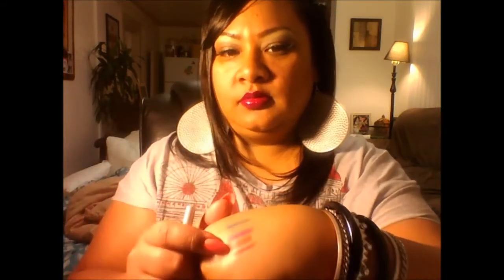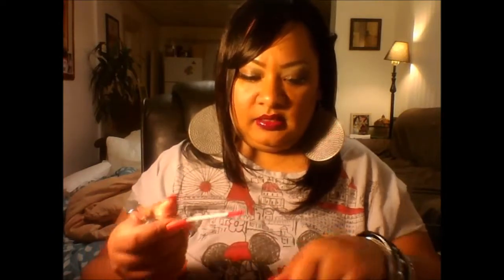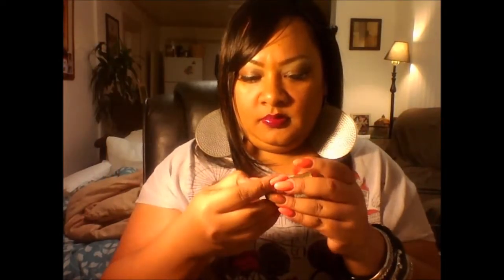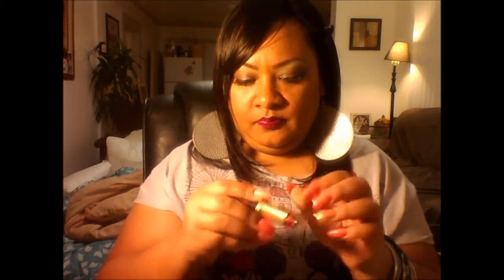Here goes another one.......haul time!!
Jordana cosmetics, sinful colors polish and wet n wild cosmetics.